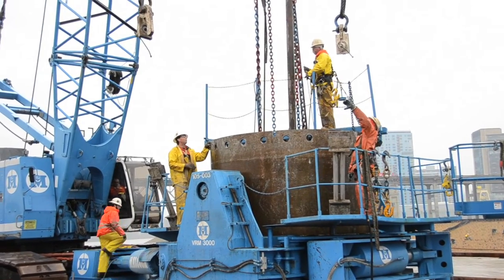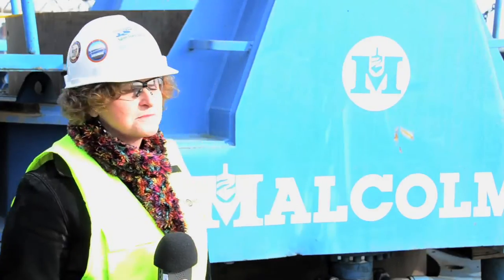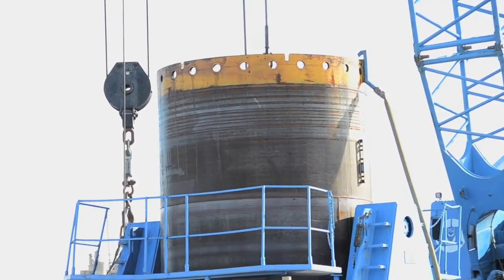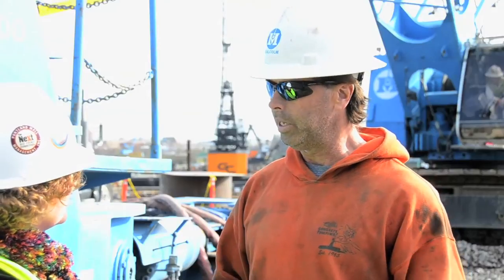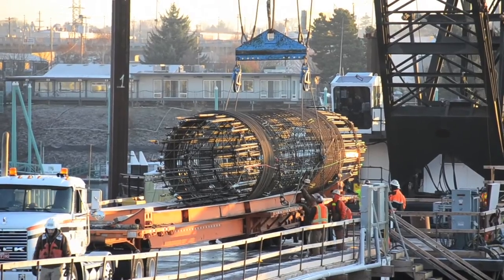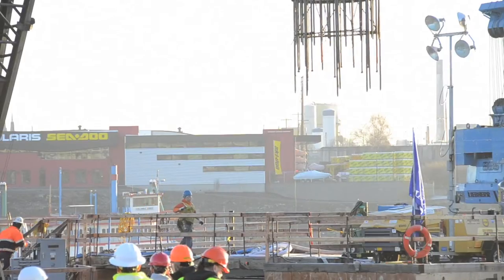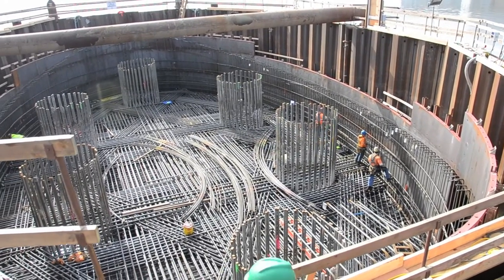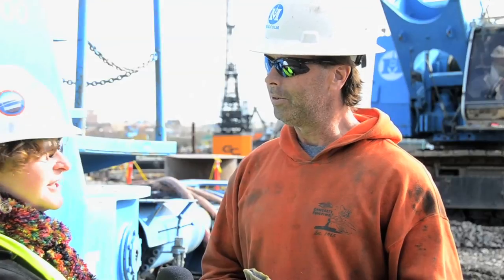BridgeView, Episode 6: Constructing Tower Foundation Shafts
Vaughn Cuffe of Malcolm Drilling talks about how they drill inside the cofferdam to create the tower foundation shafts of the Portland-Milwaukie Light Rail Bridge.